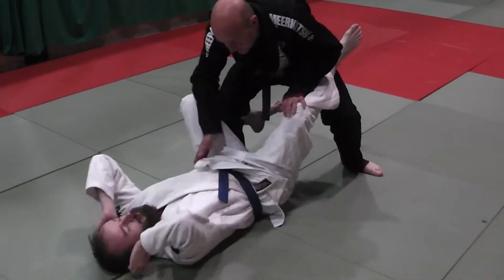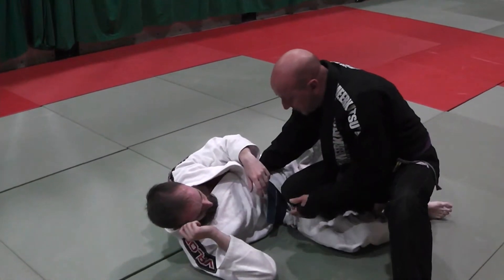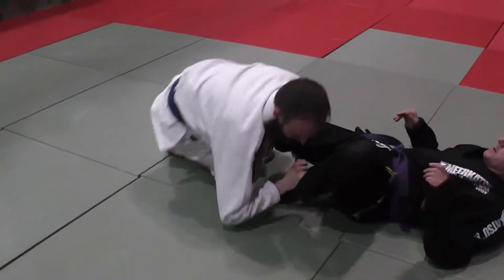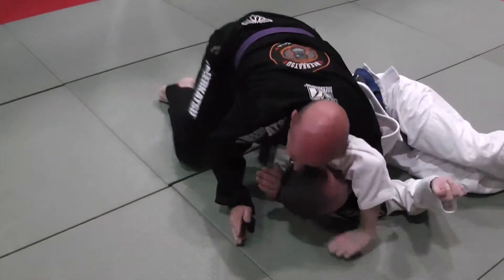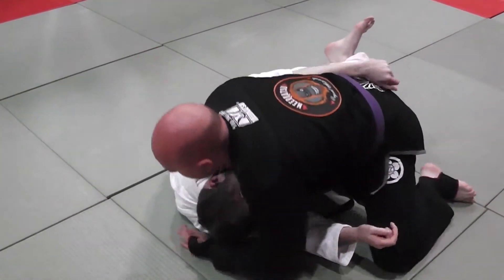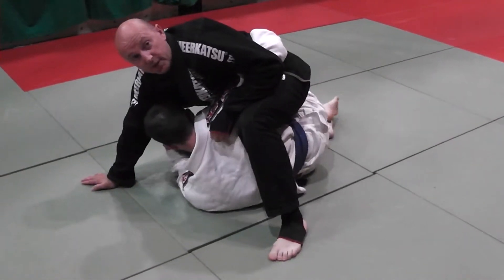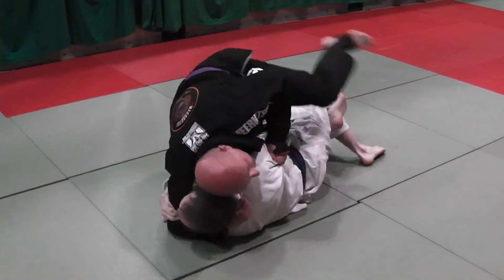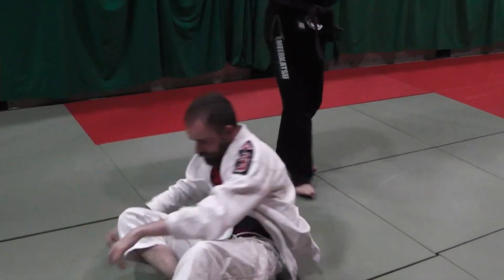cut cross pass - arm triangle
dungannon brazilian jiu jitsu class wed 1st october 2014